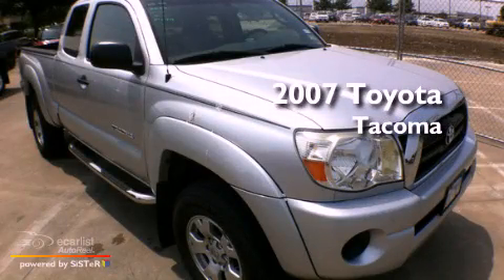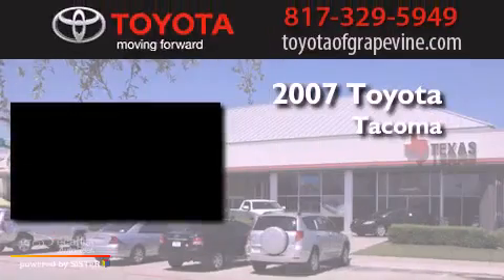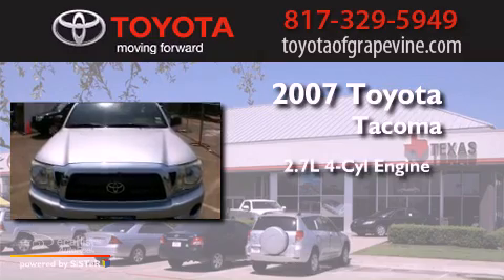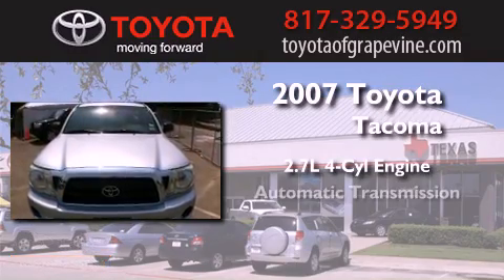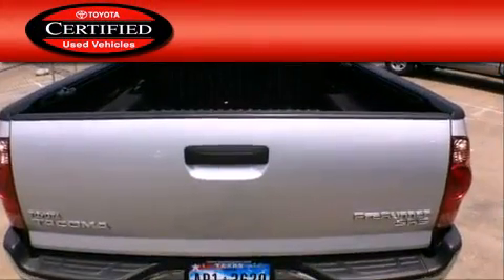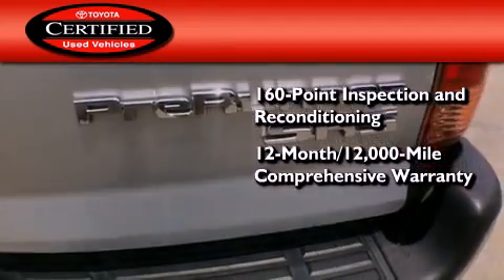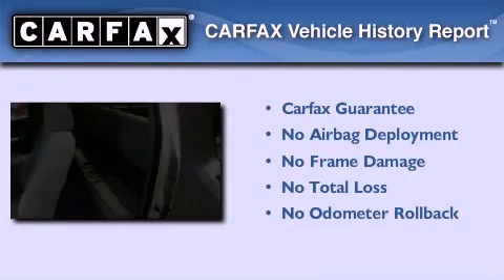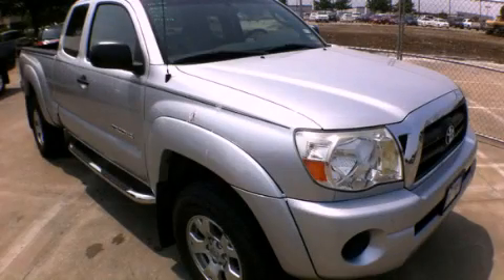2007 Toyota Tacoma Grapevine TX 76051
Year : 2007
 Make : Toyota
 Model : Tacoma
 Engine : 2.7L DOHC EFI 16-valve I4 VVT-i engine
 Trans . : Automatic
 Exterior : Silver
 Miles : 75,002
 Interior : -

 801 State Hwy. 114 East